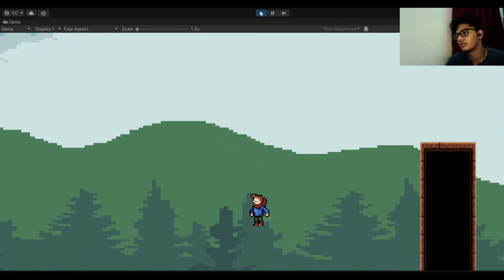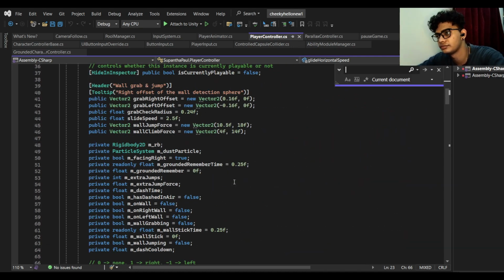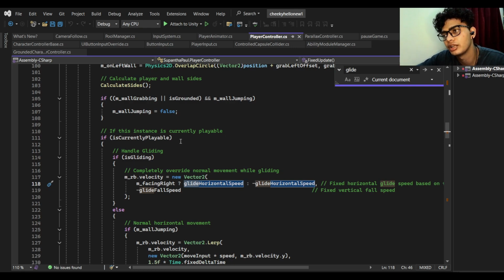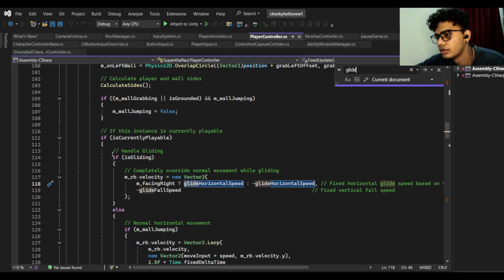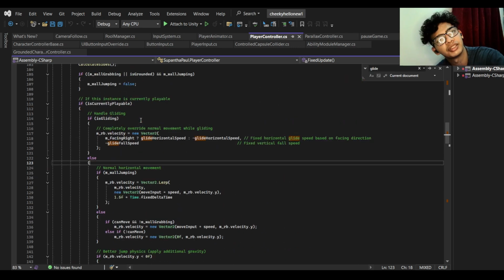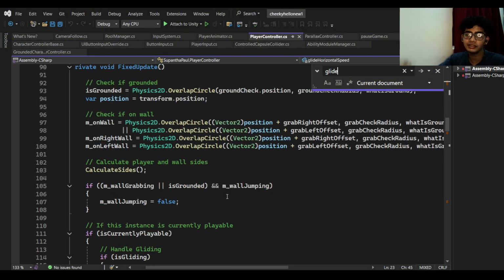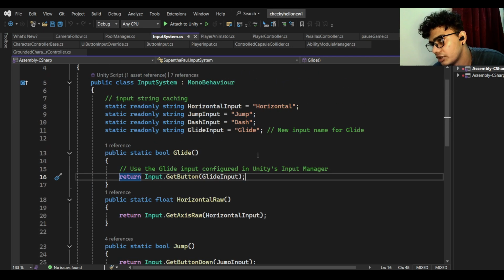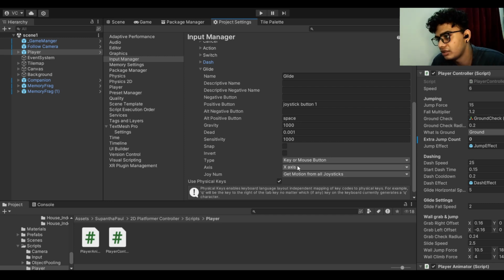Unity Tutorial for Beginners – How to Add a Glide Mechanic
In this step-by-step Unity tutorial, I’ll show you how to create a glide mechanic for your 2D platformer character. Perfect for beginners, this guide will walk you through everything from setting up the player controller to writing simple C# code that allows smooth and responsive gliding.

👉 What you’ll learn in this tutorial:

Setting up the player character with Rigidbody2D

Writing the script for gliding mechanics

Adjusting gravity and movement for a natural feel

Tips to balance glide speed and duration

By the end, you’ll be able to give your character the ability to glide through the air just like in classic platformer games ✨

📌 This is beginner-friendly, so don’t worry if you’re new to Unity or coding — I’ll explain everything step by step!